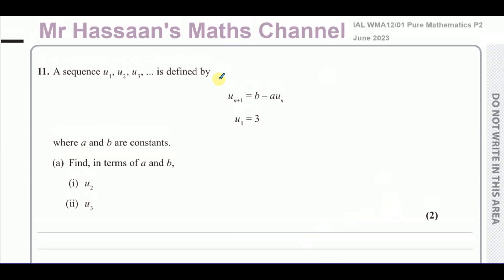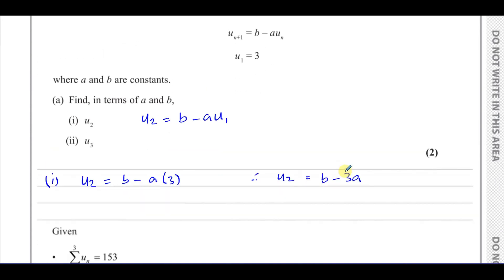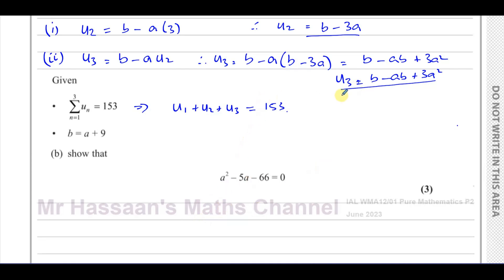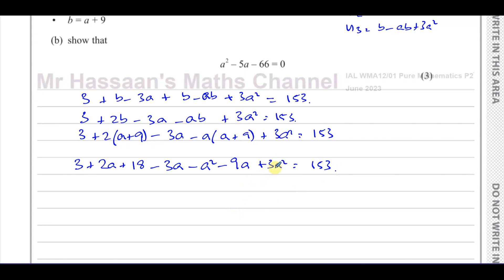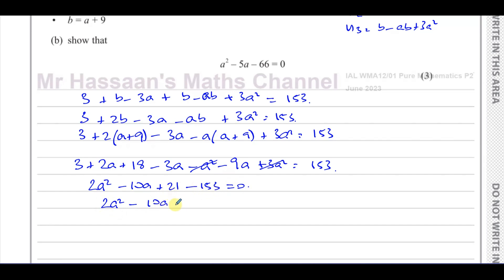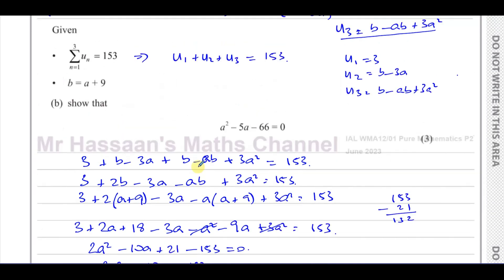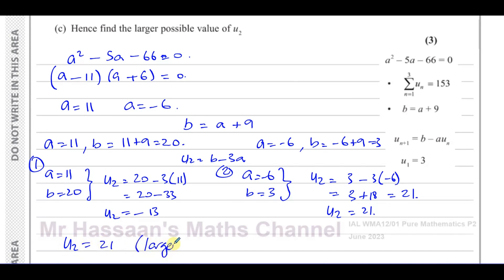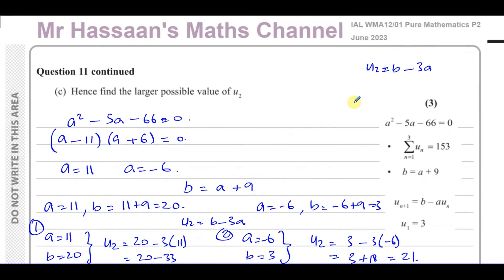WMA12/01, (Edexcel) IAL P2 June 2023, Q11, Series, Recurrence Relationships, Sigma